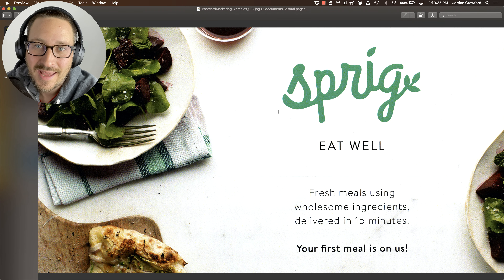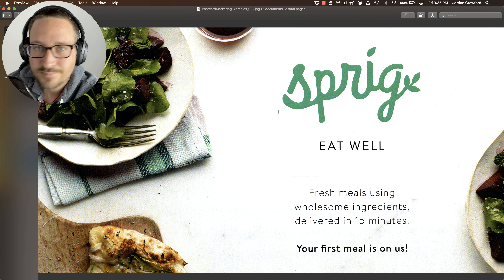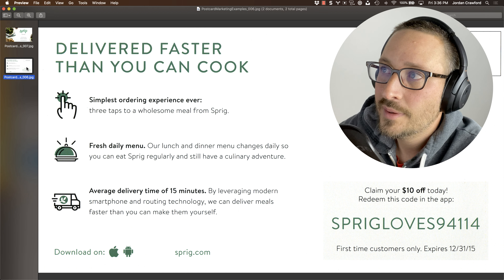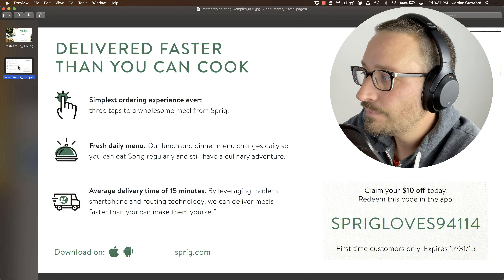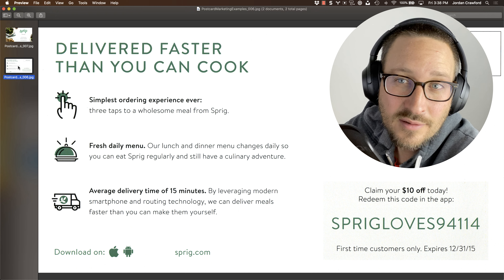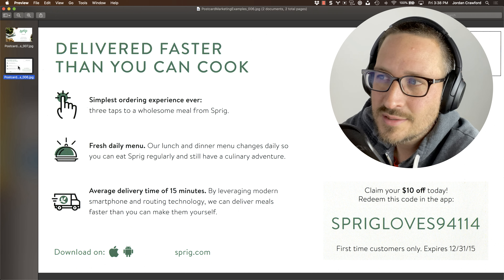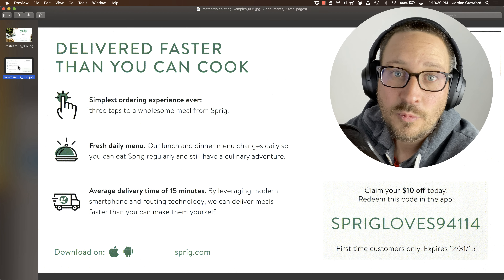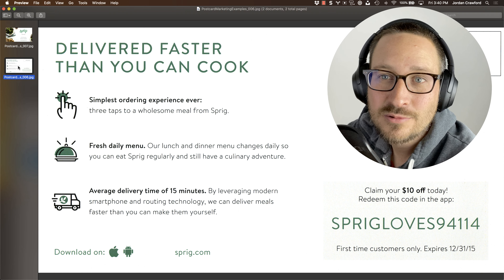Postcard Teardown: Sprig's Dead, But Their Postcard is Alive